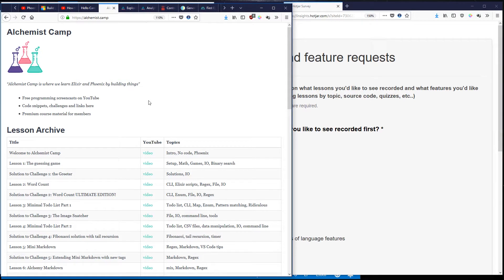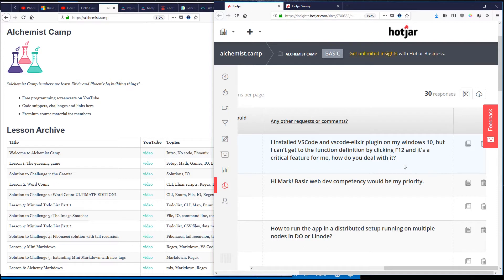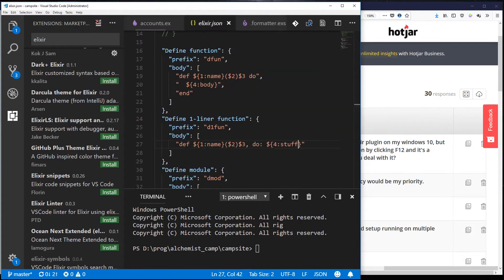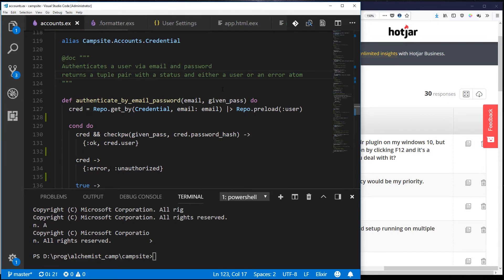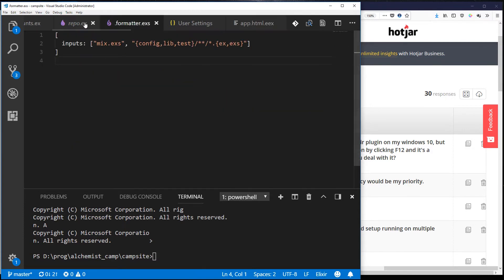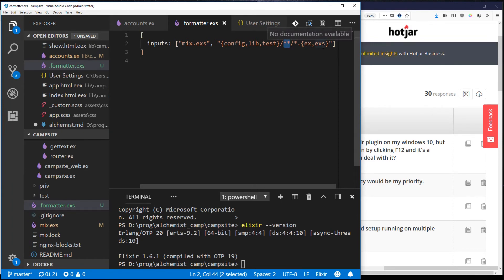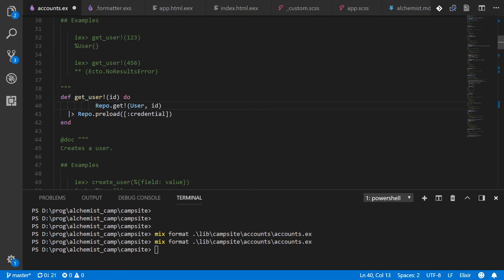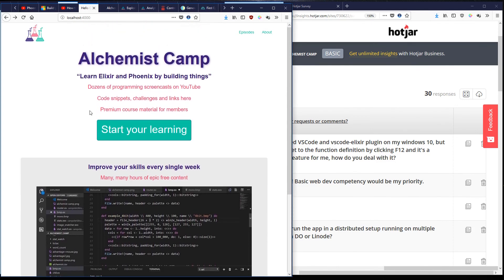Q&A: Configuring your editor, plugins and code formatter (Elixir 1.6)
A mysterious viewer asked about Elixir tooling in VS Code in the optional comment section of our content and features requests survey and left no way to respond... short of recording this video.

Also at the end of the video is a sneak peek at the new website!